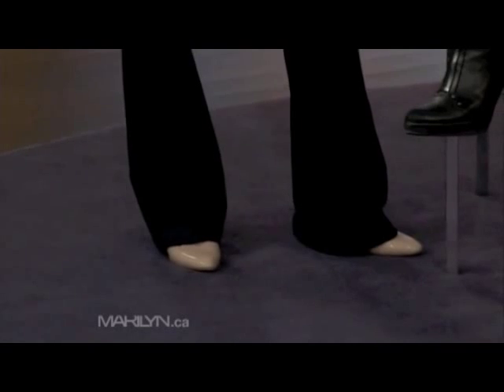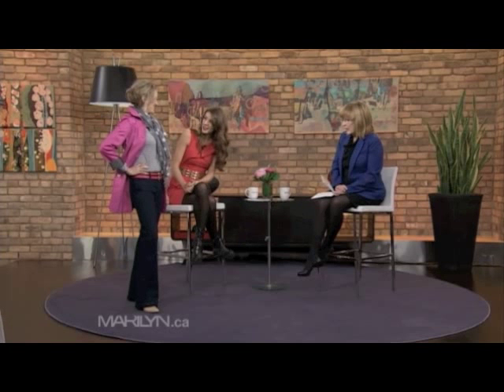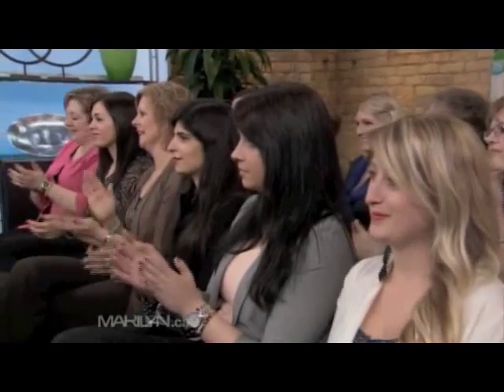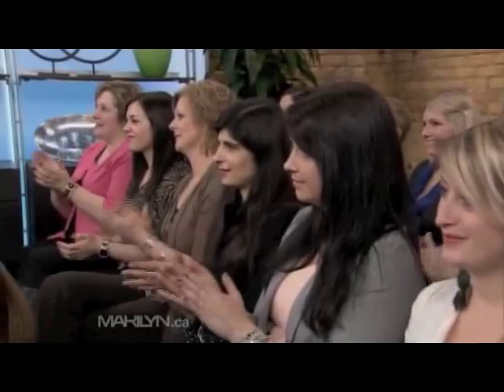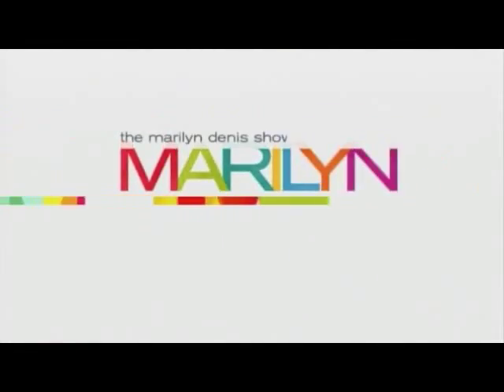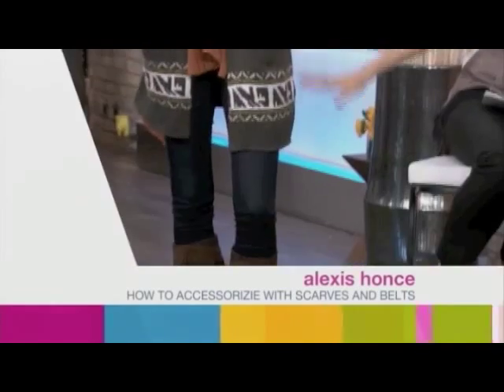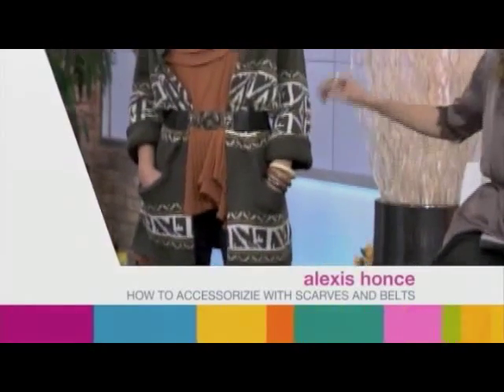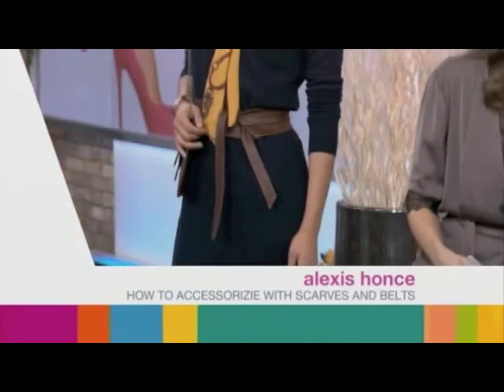Fashion Expert Alexis Honce - The Marilyn Denis Show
Fashion Expert Alexis Honce shows viewers How to Wear Scarves & Belts for different body types. Fashion show featuring real women.